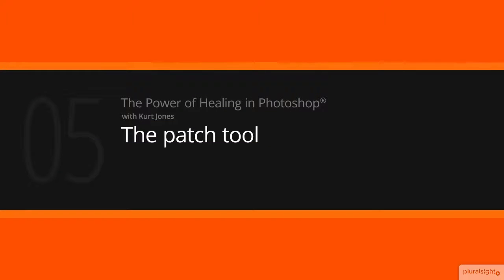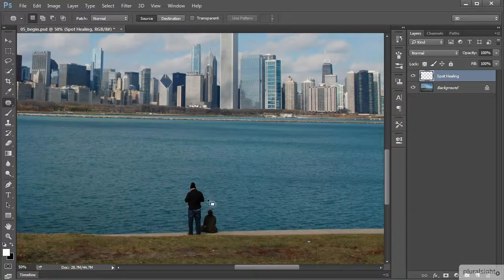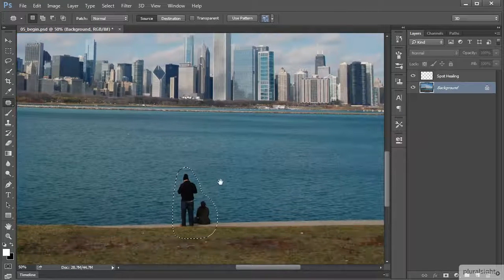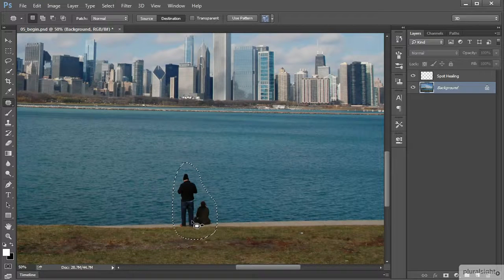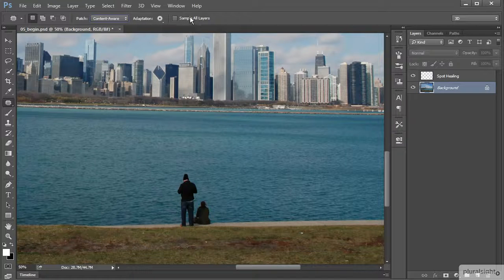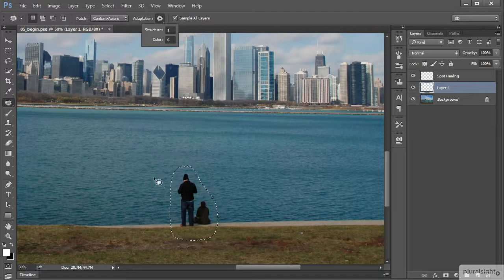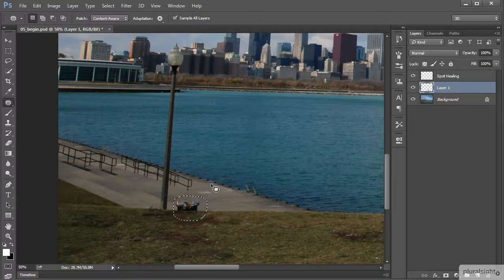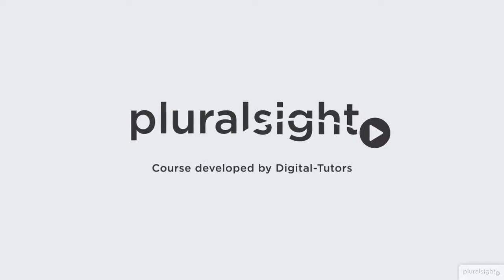The Patch Tool || photoshop tutorial